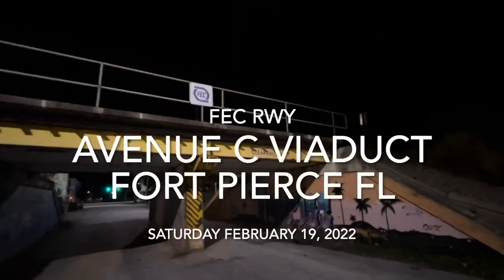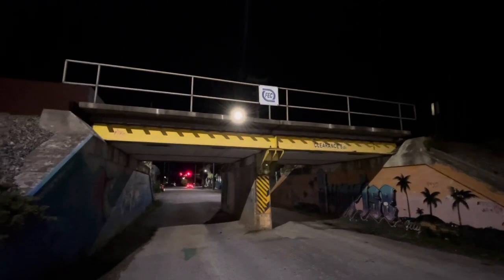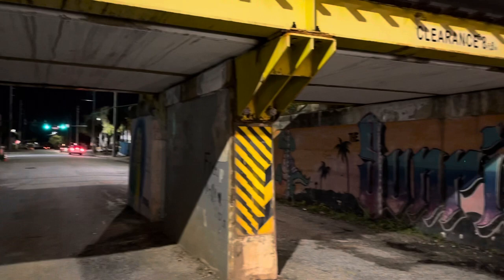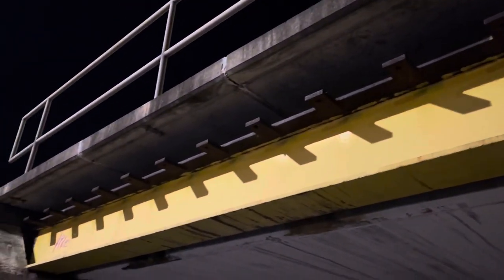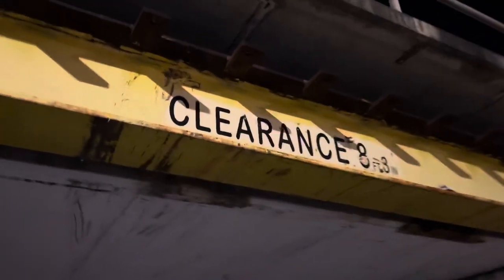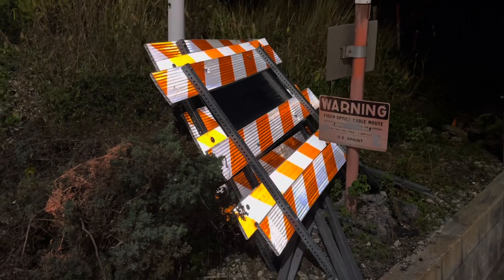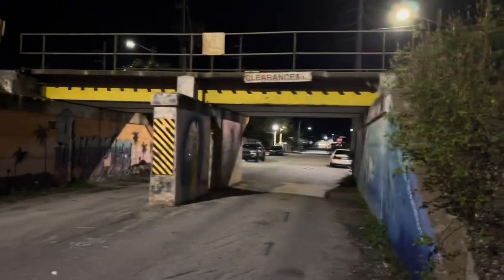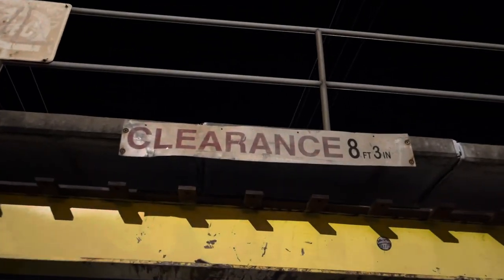Avenue C Viaduct, Fort Pierce - FEC Railway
AVENUE C, FORT PIERCE - This viaduct built by the FEC has some unforseen future. Not known if BrightLine will be rebuilding it or just putting down another side of the bridge that is gone.

Filmed Saturday February 19, 2022